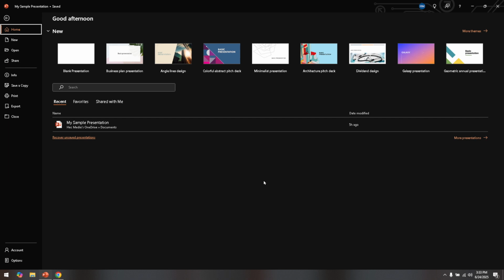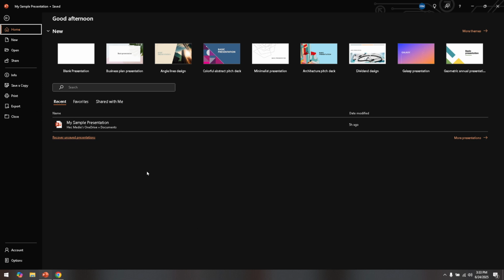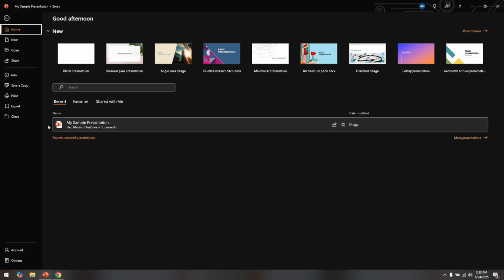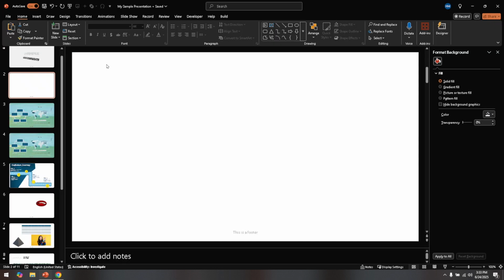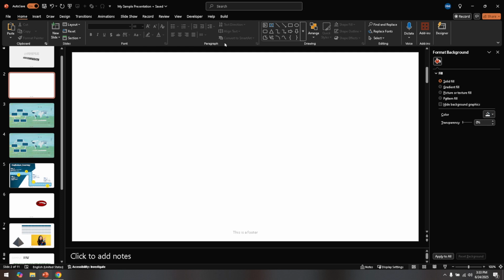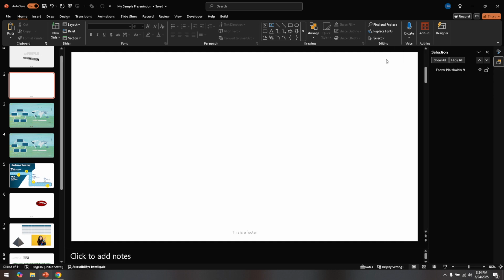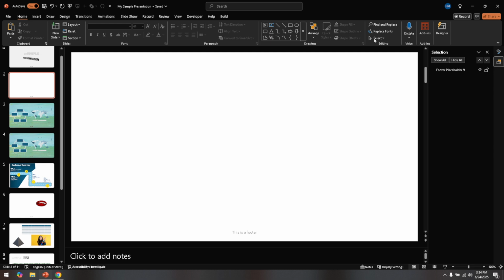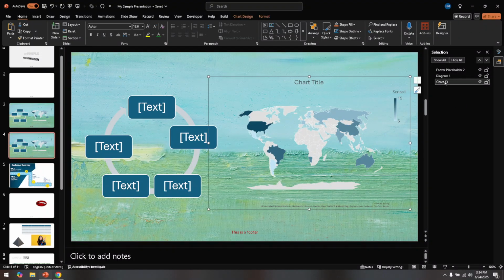How To Rename Objects in Powerpoint [2025 Full Guide]